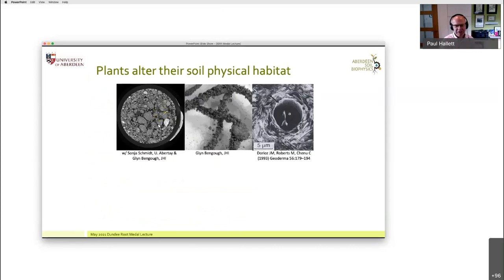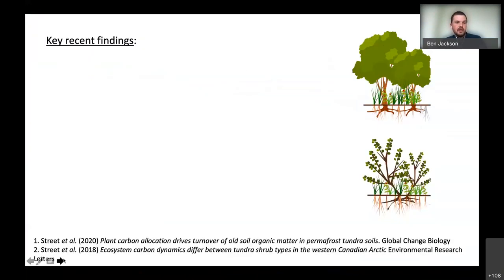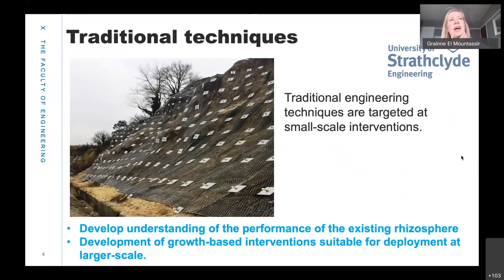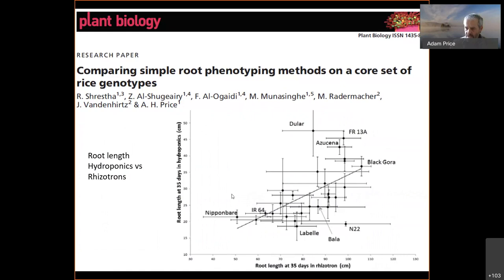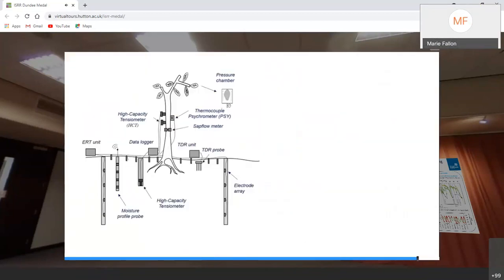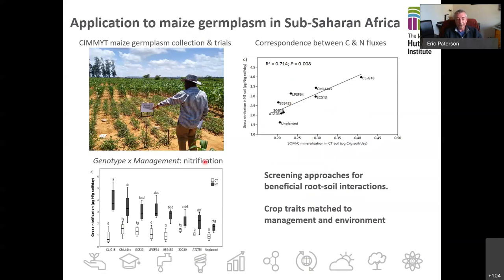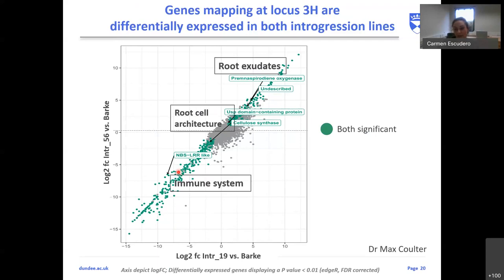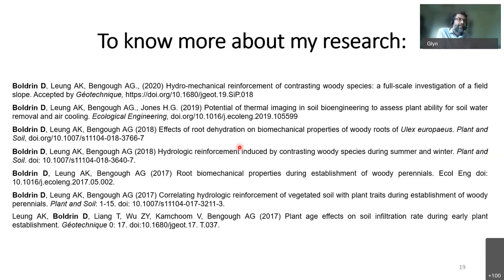2020 ISRR Medal Lecture on Root Research and Root-Rhizosphere Interactions Workshop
The 2020 ISRR Dundee Root Medal and Root-rhizosphere Interactions Workshop, hosted by the James Hutton Institute, took place on the 5th May 2021. Professor Doris Vetterlein (UFZ Helmholtz Centre for Environmental Research, Halle, Germany) gave a lecture titled “Rhizosphere research - Can we solve the dilemma between detailed knowledge and system understanding?”

This is an annual event for scientists interested in root research and the plant/soil interface.

Dundee Root Medal bookmarks:
00:00:38 Paul Hallett, University of Aberdeen: “Roots as architects of soil and soil as architects of roots”
00:25:30 Ben Jackson, University of Edinburgh: "Edinburgh Plant-Soil Systems: nitrogen, isotopes, microbes, and more.”
00:46:45 Grainne El Mountassir, University of Strathclyde: “Engineering the rhizosphere for geotechnical applications”
01:06:00 Adam Price,  University of Aberdeen: “Rice roots for sustainability: Genetics of root depth, and biological interactions in aerobic vs anaerobic soils”
01:27:38 Poster session
01:49:50 Eric Paterson, James Hutton Institute: “Carbon and nitrogen cycling at the root-soil interface”
02:05:41 Carmen Escudero-Martínez, University of Dundee: "Mapping barley genes shaping the rhizosphere bacterial microbiota"
02:25:38 David Boldrin, University of Dundee: “Hydro-mechanical reinforcement of soil by plants: Plant traits matter!”